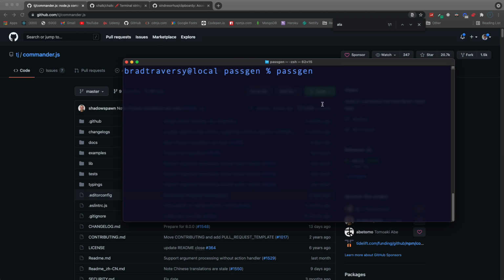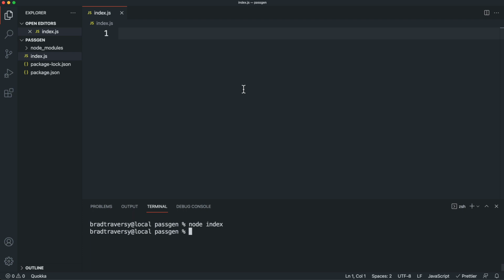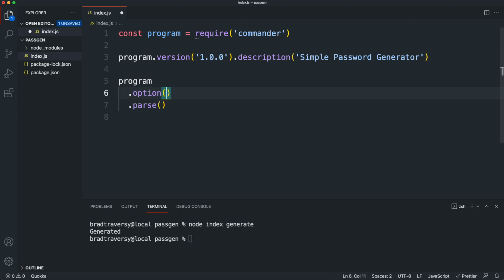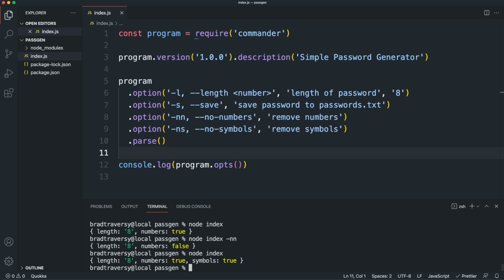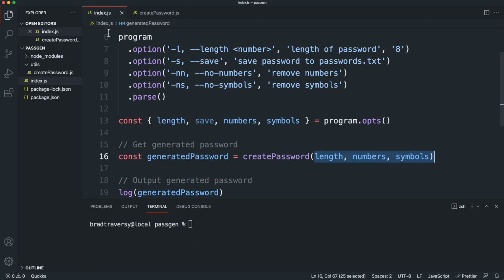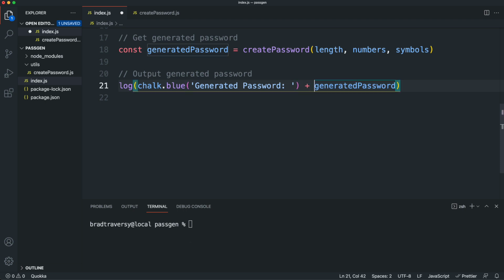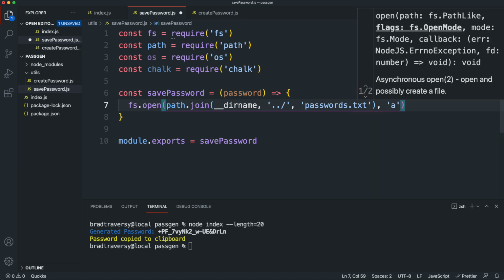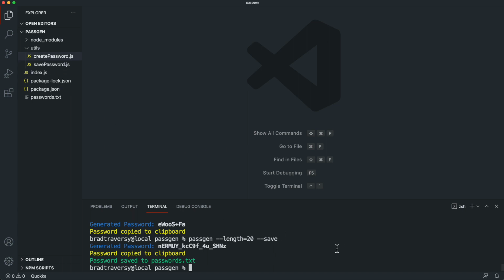Build a Node.js Password Generator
Build a simple command-line app using Node.js along with Commander and Chalk

Timestamps:
0:00 - Intro & Demo
3:18 - Setup & process.argv
6:30 - Commander Program
7:46 - Creating Commands & Options
14:09 - Generate Password Functionality
21:04 - Use Chalk for Better Output
22:03 - Copy to Clipboard
23:16 - Save Password to a File
28:28 - Add Symlink